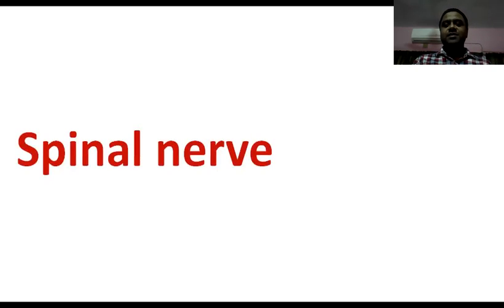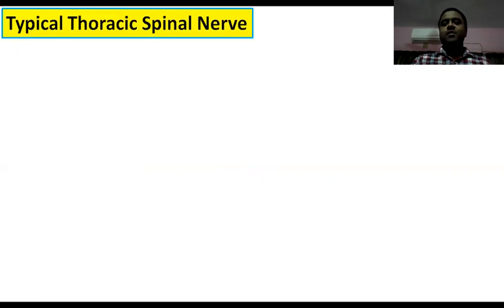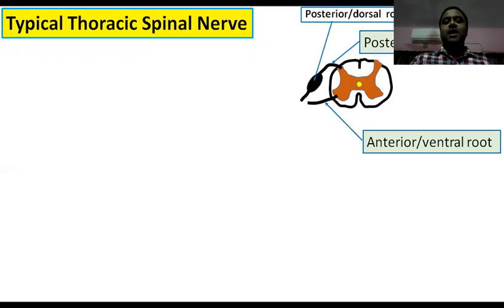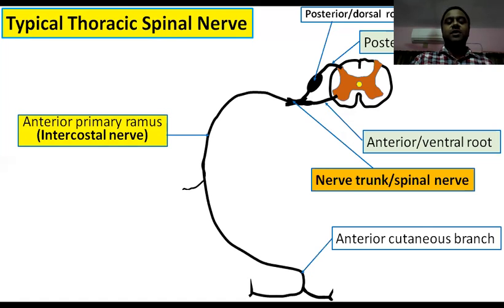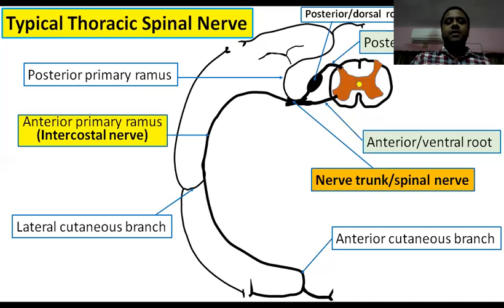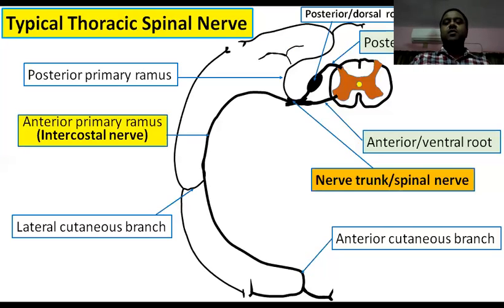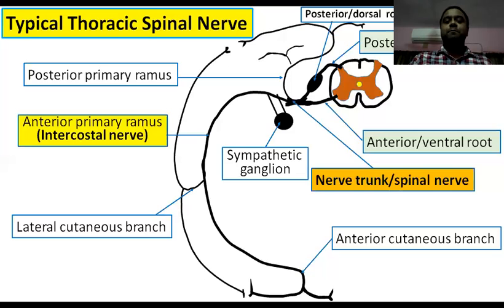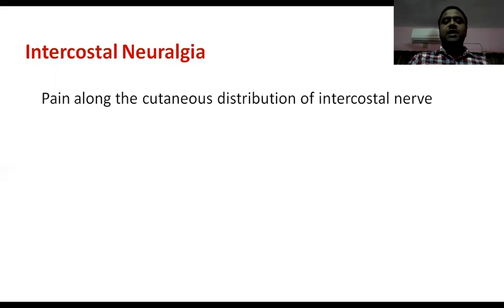Spinal nerve, Intercostal & Typical intercostal nerve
To draw and gain clear knowledge on spinal nerve, Intercostal nerve & Typical intercostal nerve